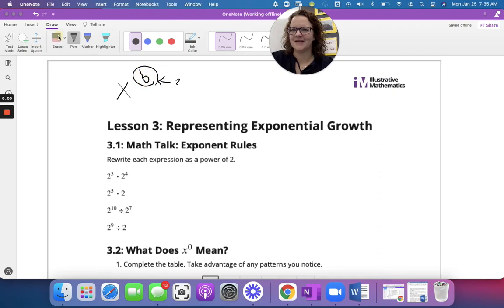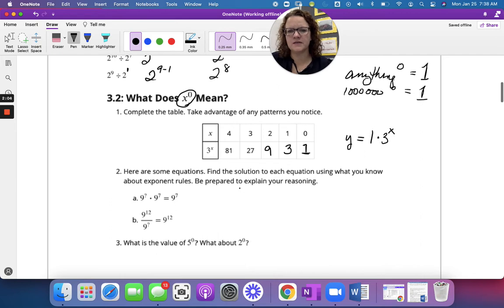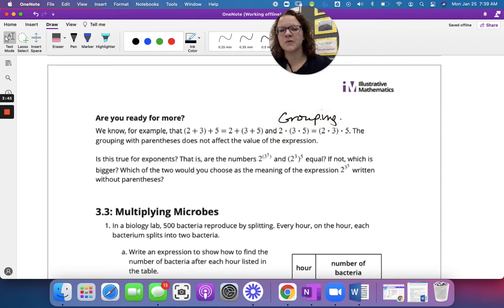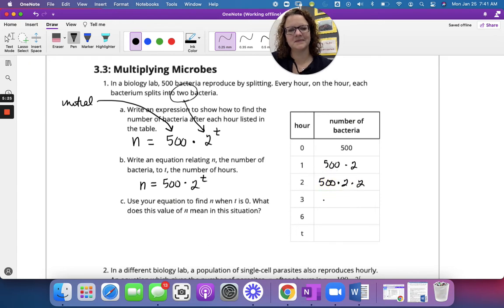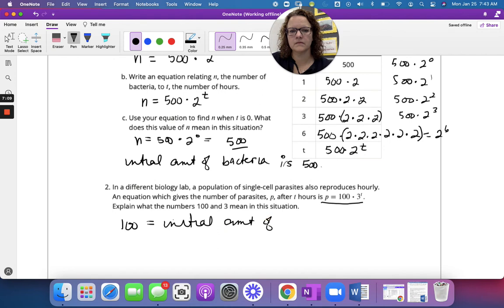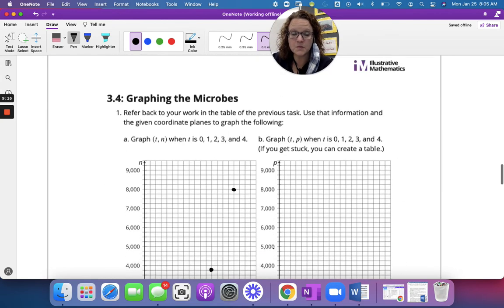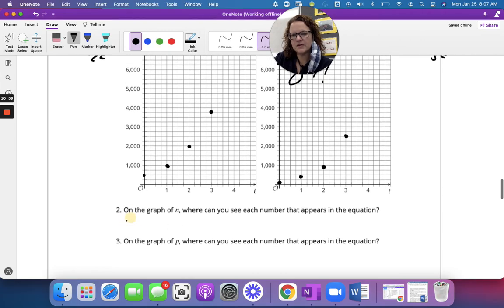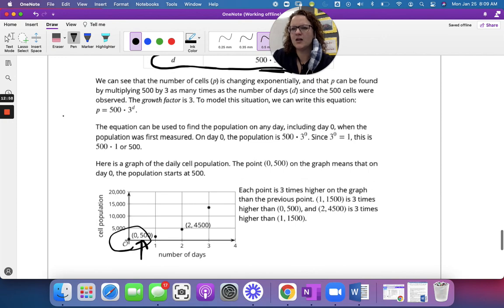Alg1 Unit5 Lesson3